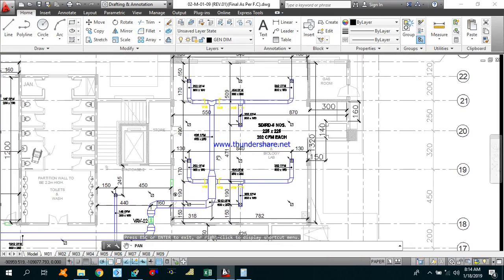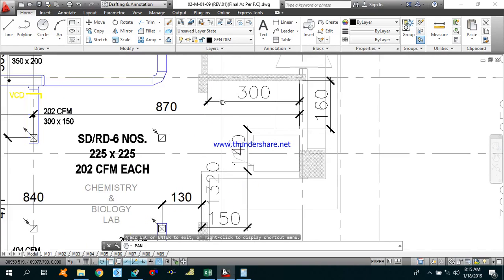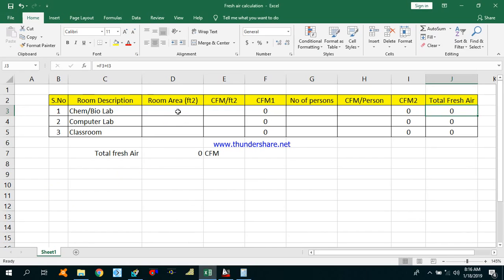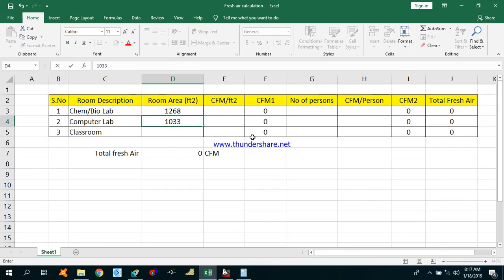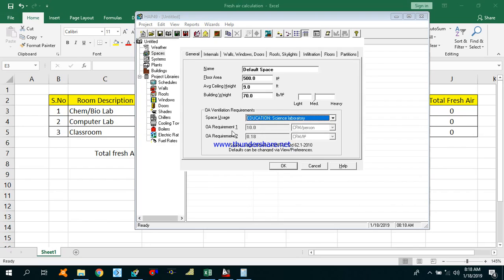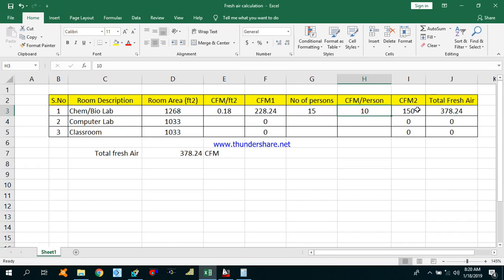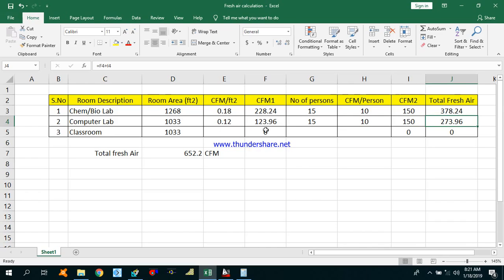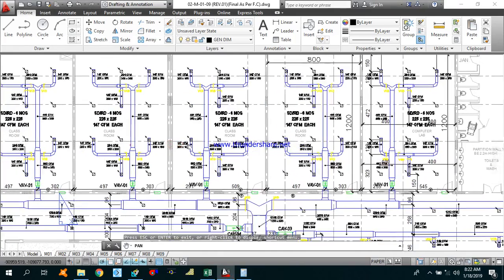Ventilation calculation procedure of school project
In this video I am gonna explain in detail ventilation calculations. Ventilation is important because:
Normally air contains about 21 percent oxygen. The air in a ventilation system that
serves human beings must have a certain oxygen content to maintain life and to ensure
comfort.
If a room is tightly sealed, any person in that room would slowly consume the oxygen
and increase the amounts of carbon dioxide, water vapor, and various impurities. This
could cause that person to become drowsy or even result in death